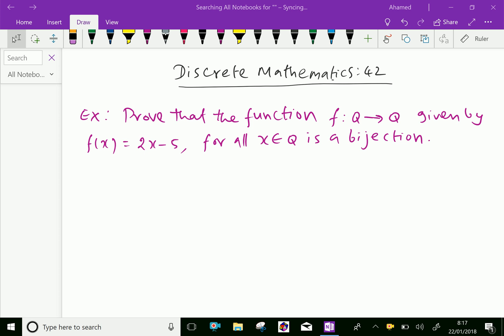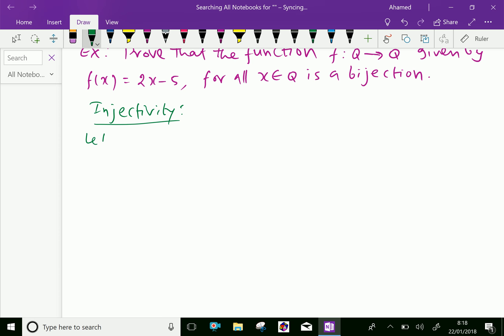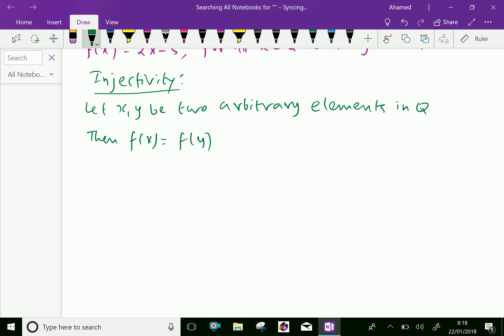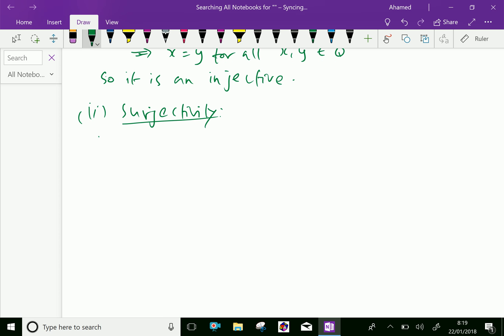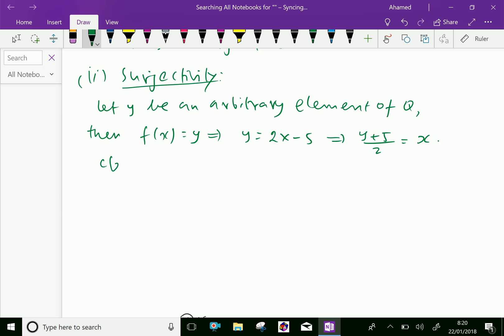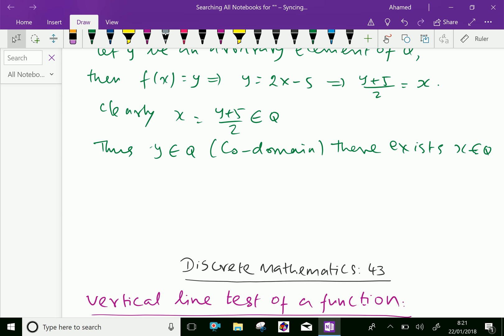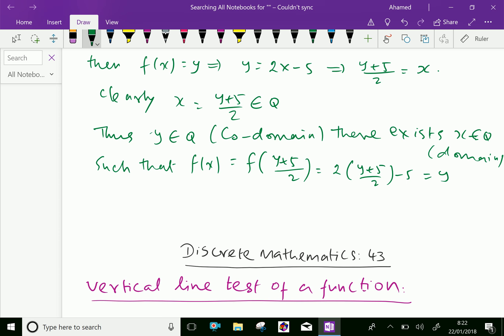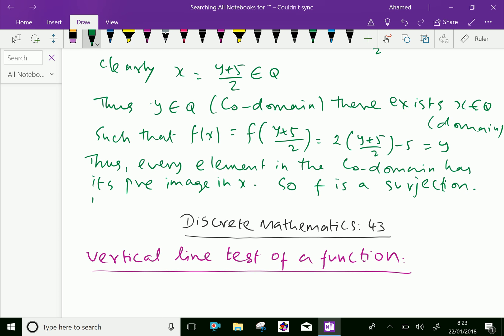Discrete mathematics : - ( Types of Function ; Solving problems ) - 42.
Function is a relation between a set of inputs and set of permissible outputs with the property that input is related to exactly one output.
 Types of Function ; Solving problems .